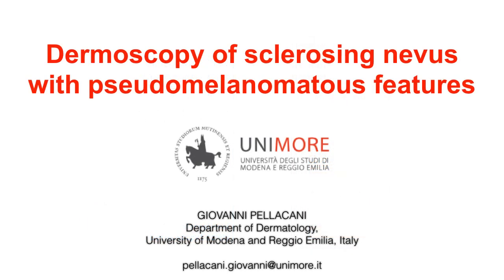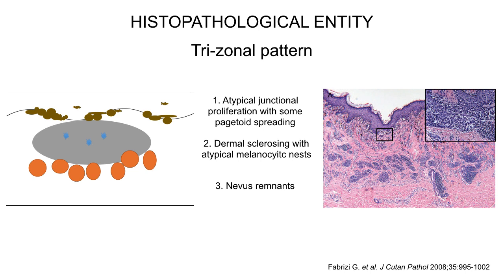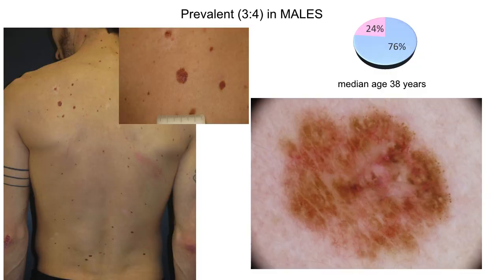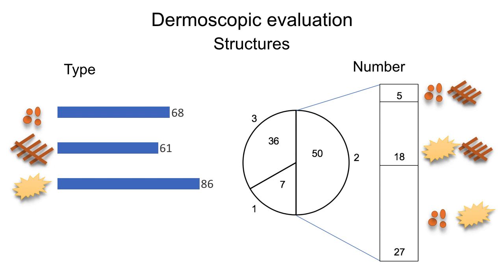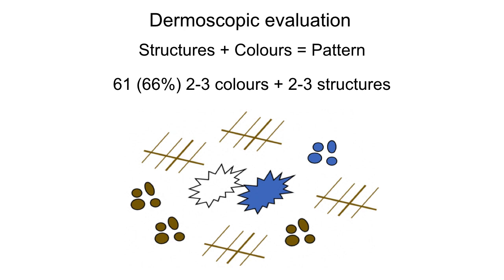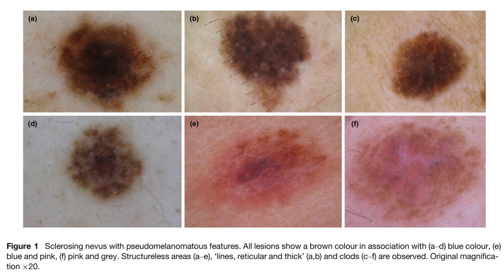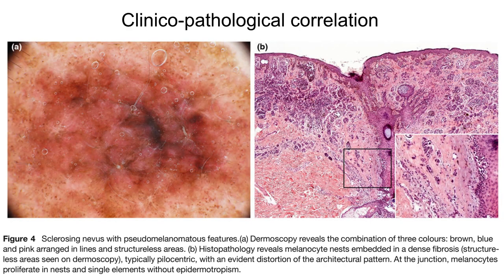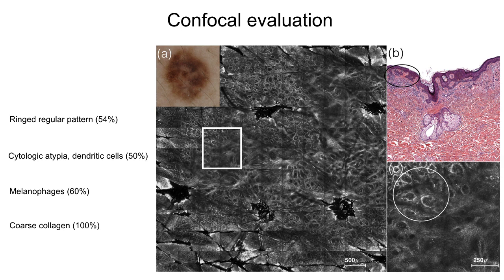Dermoscopy of sclerosing nevus with pseudomelanomatous features - Dr. Giovanni PELLACANI